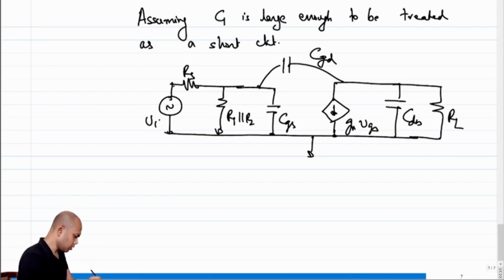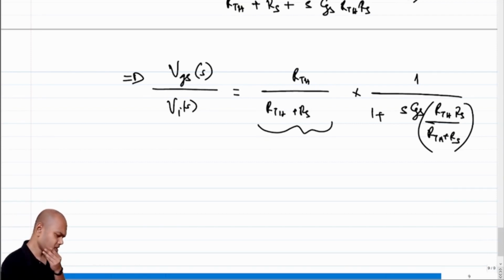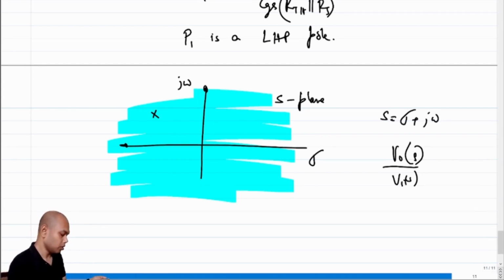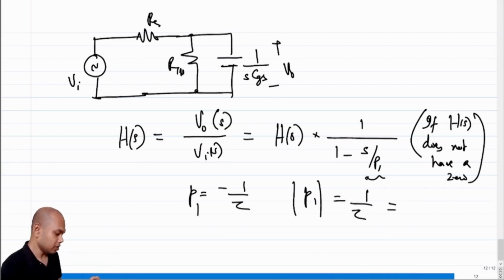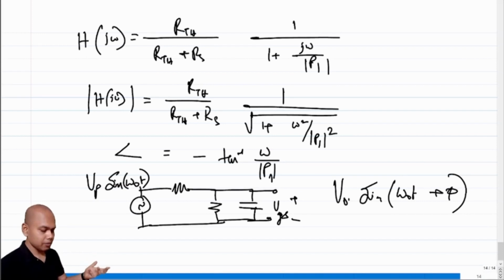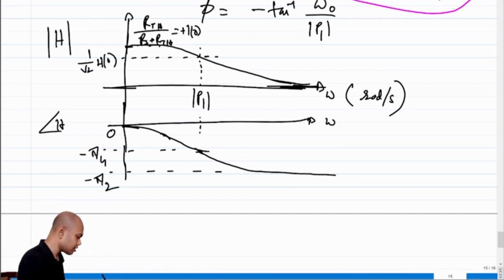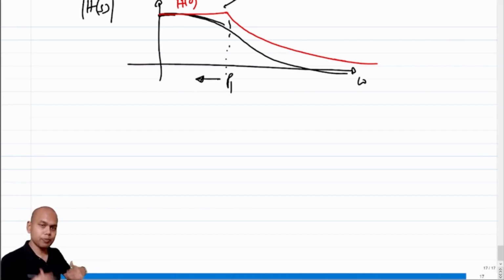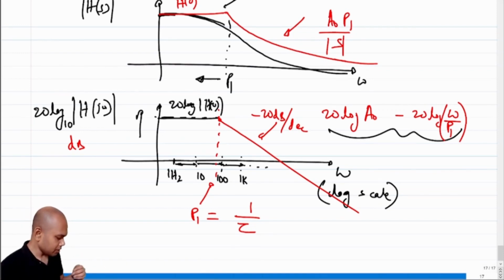Lecture 35 : Module 02